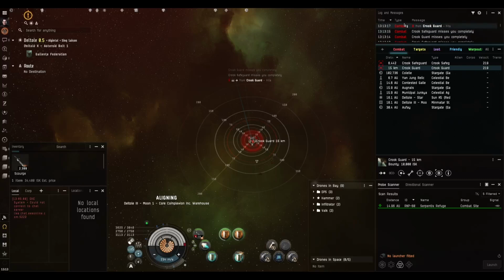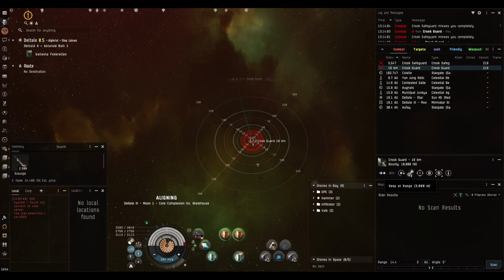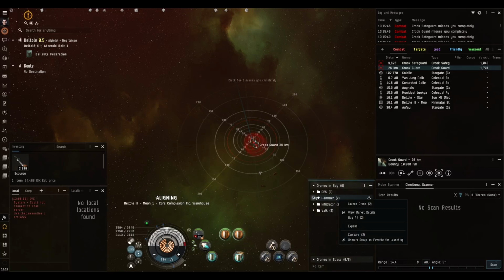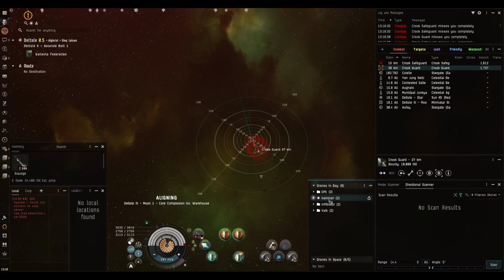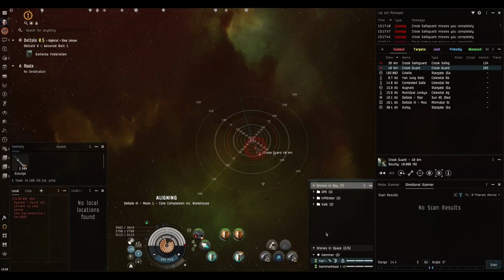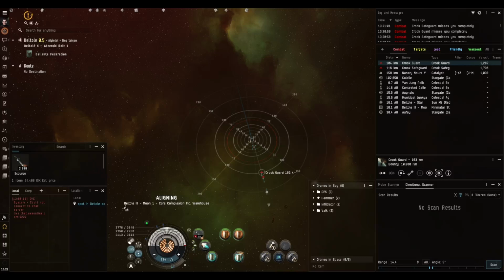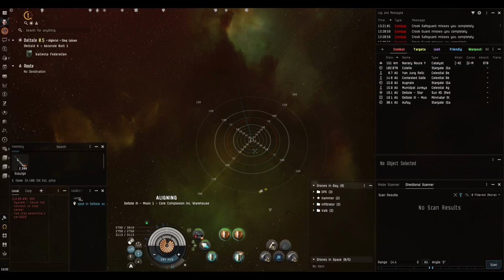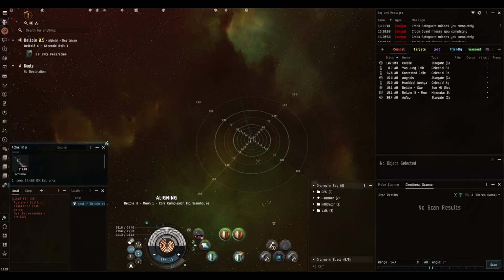5.5 Other Techniques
Part of the educational video series for players interested in FW PvP.

Recorded by  @evefrigates ​